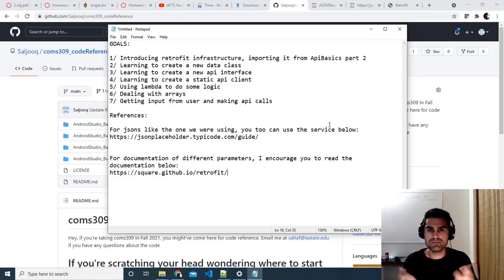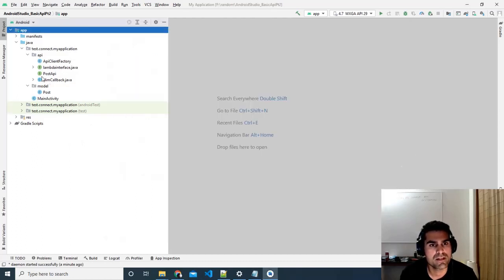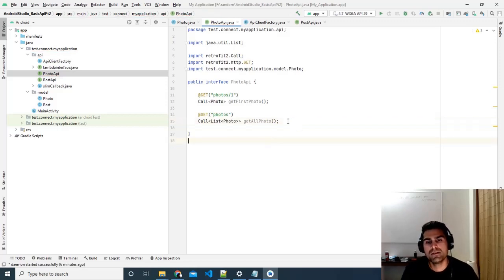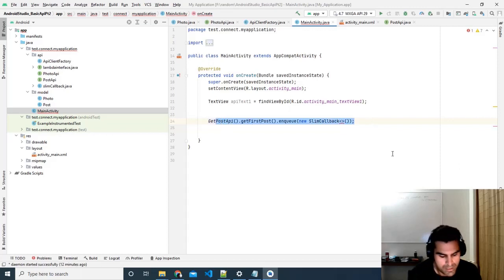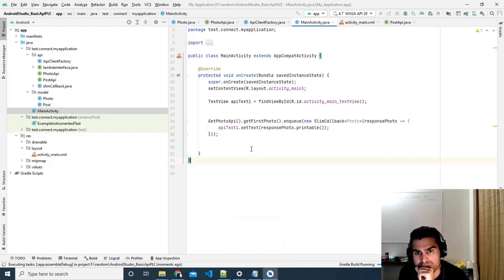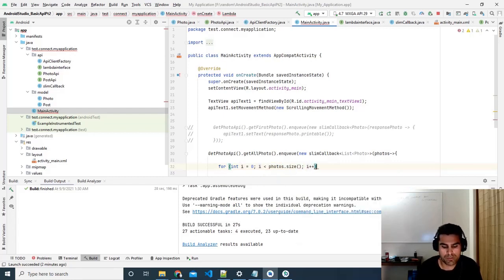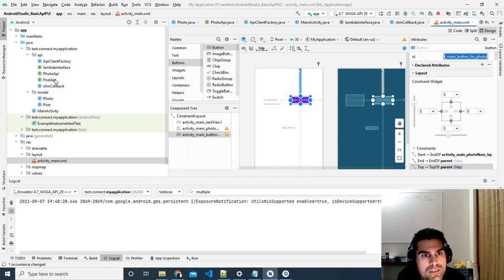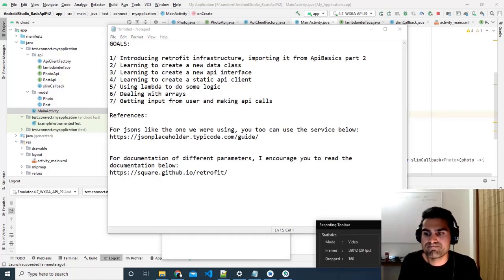Android Studio - Retrofit Overview (or Api Basics Pt3)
Warning: Some students had conflicting SDKs which caused compilation error and to resolve that go to Tools, and then SDK Manager. Select Android 11.0 (SDK 30) and download it and restart android studio. That should hopefully resolve the issue

NOTE: I've fixed the spellings in the lambda components so that shouldn't be an issue anymore using the camel cased SlimCallback now

GOALS:

1/ Introducing retrofit infrastructure, importing it from ApiBasics part 2
2/ Learning to create a new data class
3/ Learning to create a new api interface
4/ Learning to create a static api client
5/ Using lambda to do some logic
6/ Dealing with arrays
7/ Getting input from user and making api calls

Repo at the end (reference for what we were working on in the video):